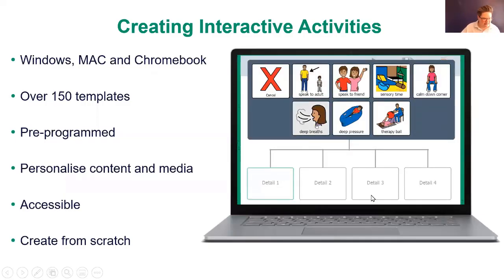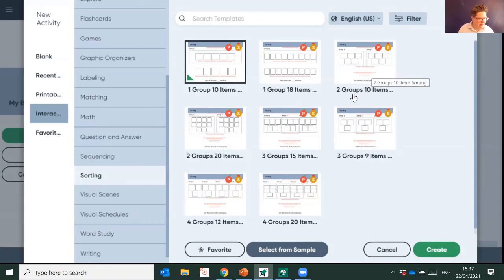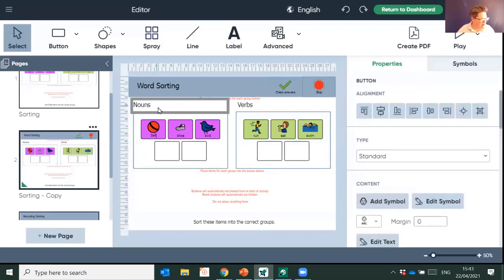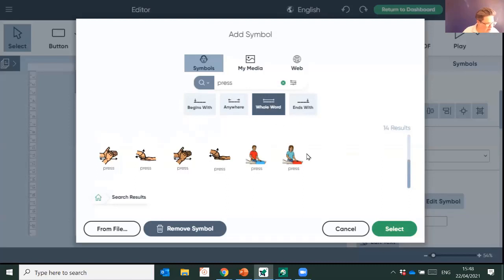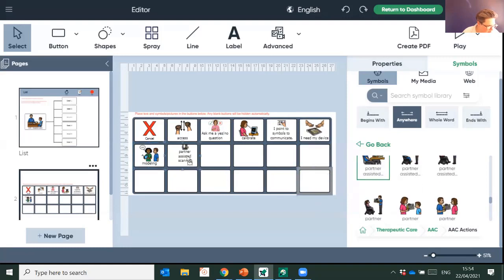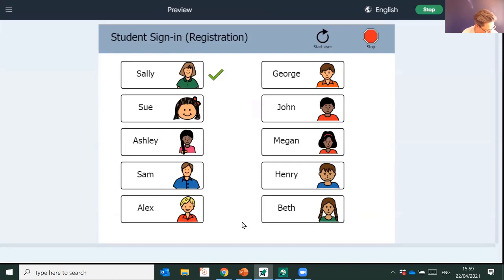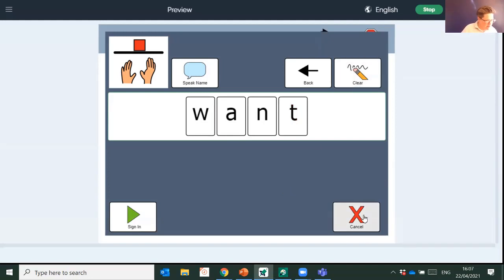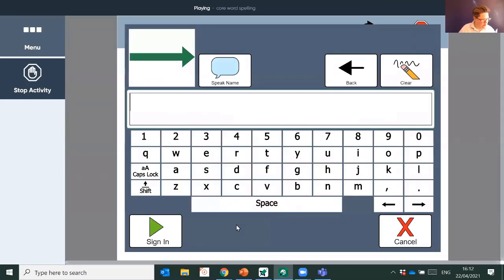Boardmaker 7: Create interactive activities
See how interactive features take symbol activities to the next level.